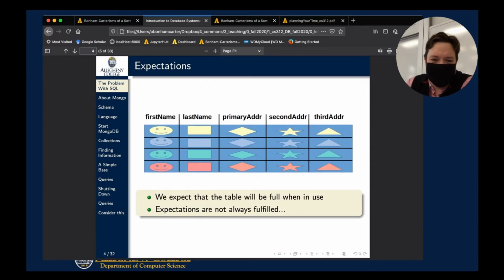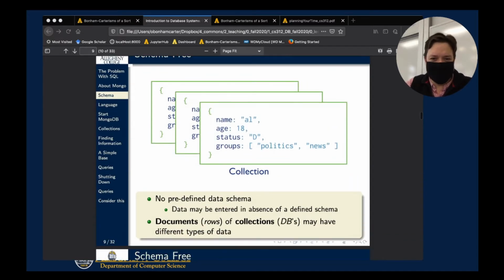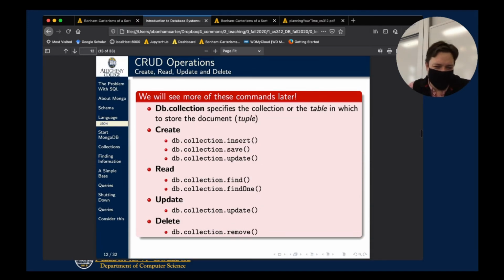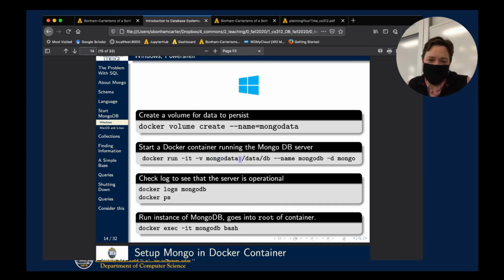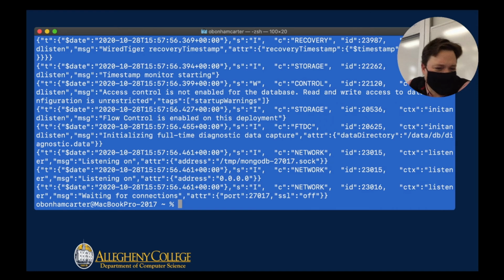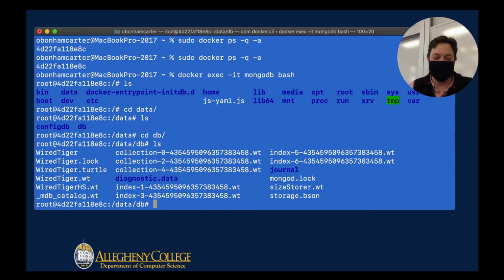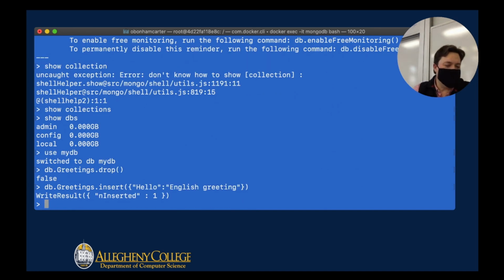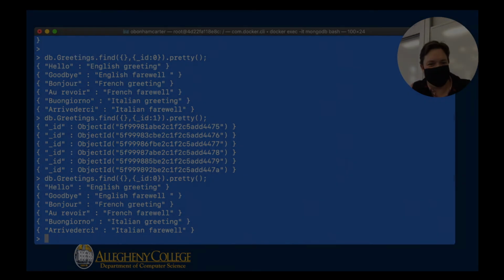MongoDB and Docker (Part 2)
Date: 28Oct2020

We continue our discussion of using MongoDB in a Docker container.